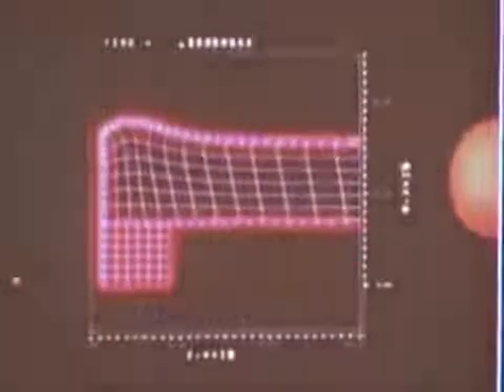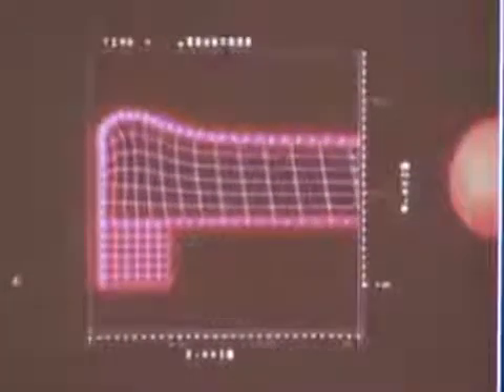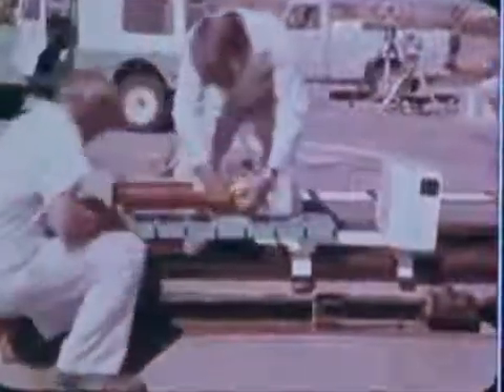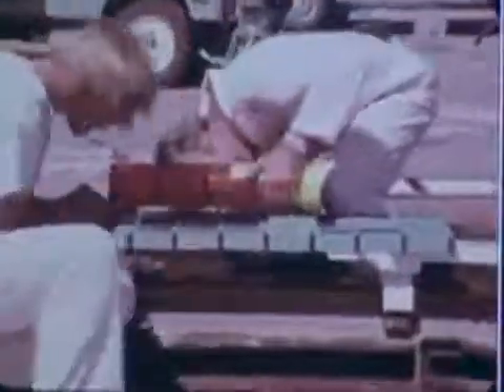Nuclear Flask Endurance Testing in USA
But how can we be SURE that it's safe to transport spent nuclear fuel in those containers? Well, we could strap one to a rocket propelled train and then plow it .

A nuclear flask made out of 280 tons of solid steel. It is important that these flasks are safe so they are tested extensively!

This video depicts one of several tests nuclear containers undergo to test their strength, durability, and resistance to fire and water. This is a drop test where the .

VIDEO ENHANCED AND RESTORED FROM ORIGINAL A marketing video made from a Sandia National Laboratories 1978 archived case integrity test of a .

Test of shipping containers for spent nuclear fuel by Sandia Corp. Impact tests (trucks ram concrete wall at different speeds; diesel l